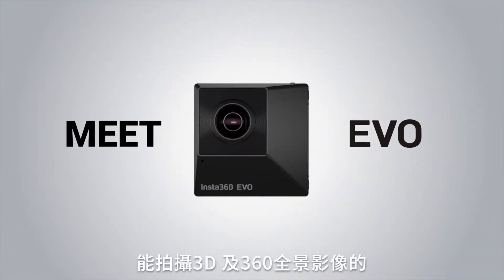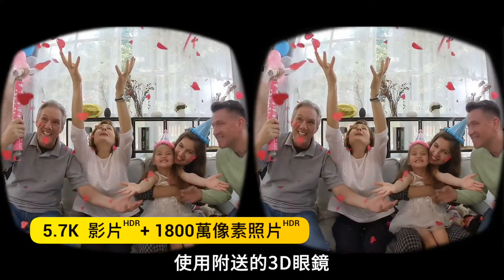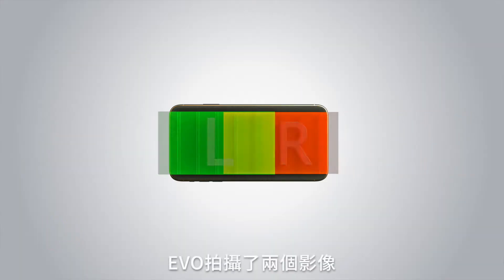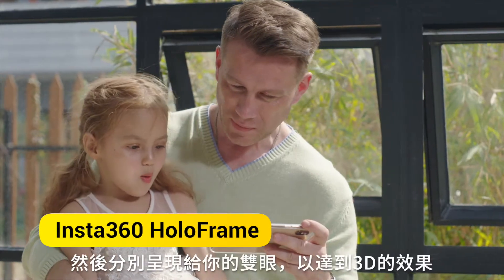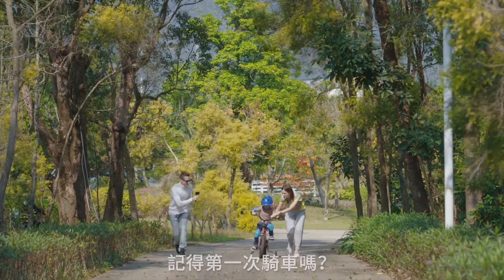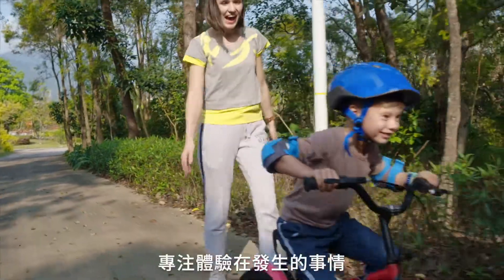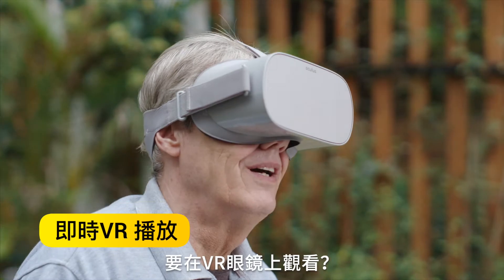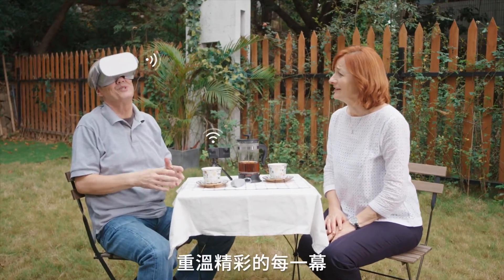Insta360 EVO 折疊式全景3D相機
Insta360 EVO 可拍攝180度3D及360度全景的摺疊相機
Insta360發佈新產品EVO，為捕捉生活中每一個重要畫面的革命性利器。能快速摺疊及展開的設計令用戶可輕鬆切換180度3D模式，及360全景模式。iOS及Android手機皆可匹配使用EVO。

台灣代理商：東城數位科技有限公司